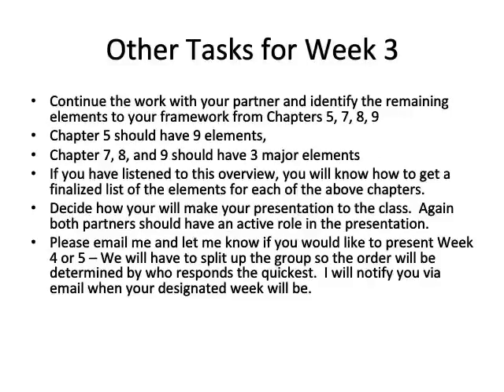Week 3 EDU 602